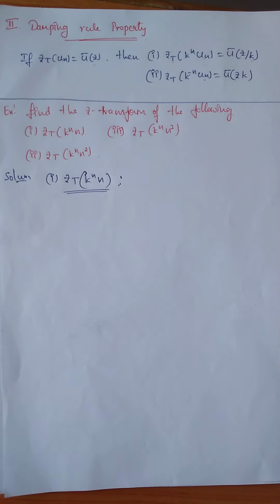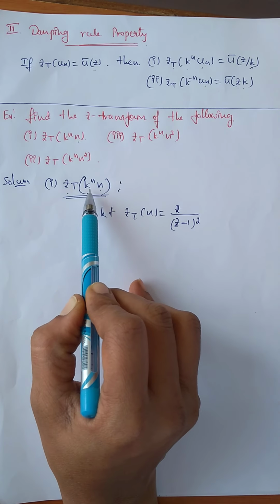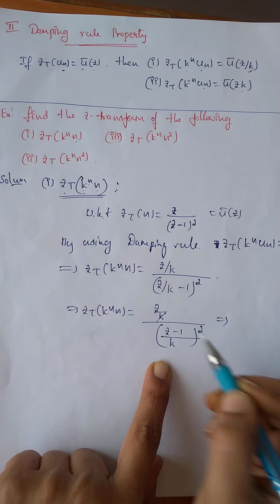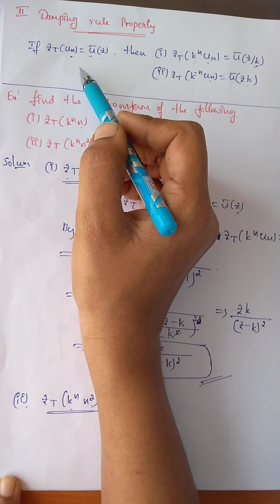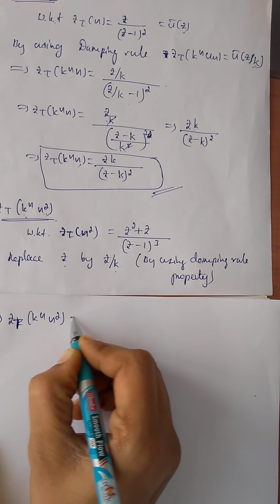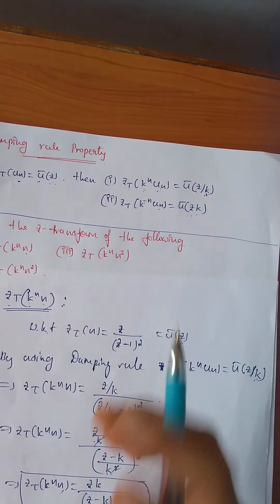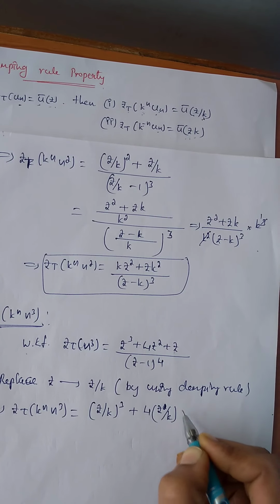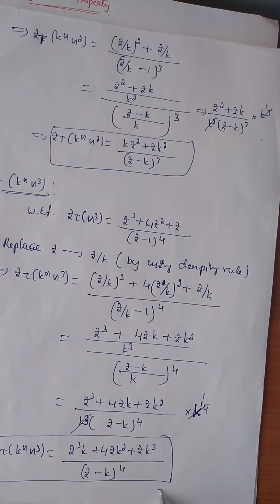Z-TRANSFORMS: Video - 04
This video explains Damping property of Z-Transform and problems